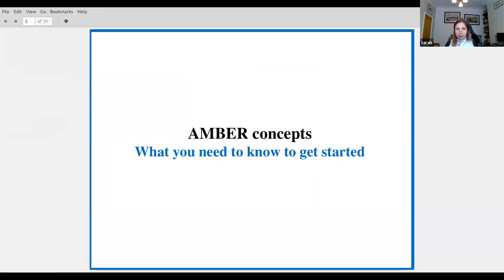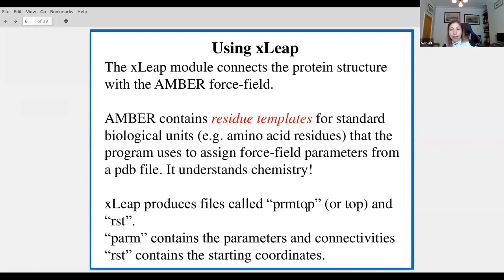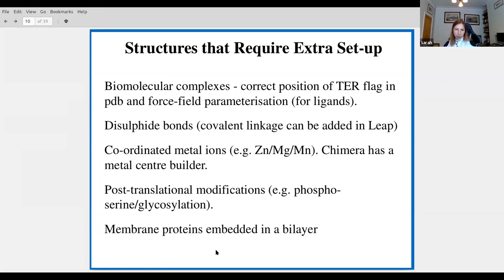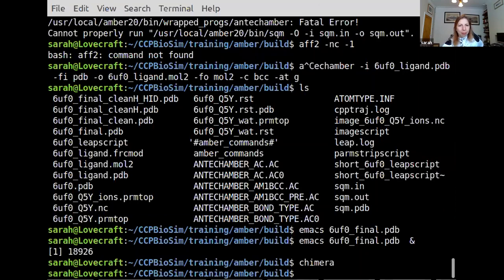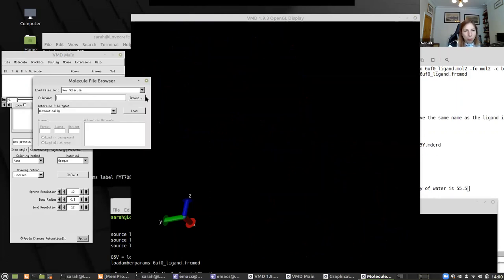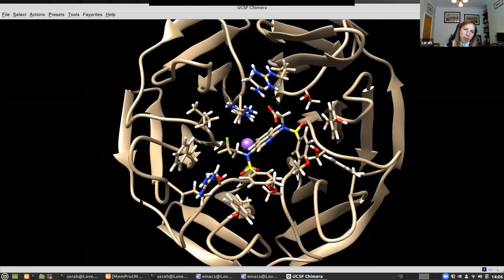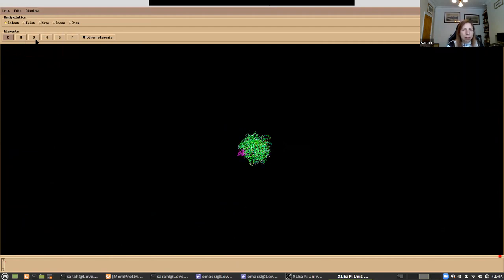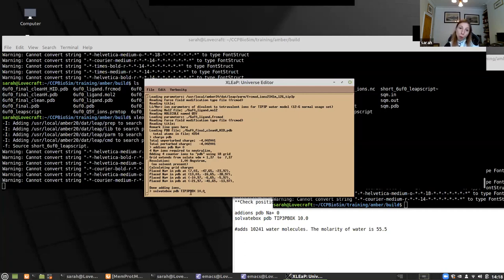AMBER demo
Set up a simulation of a protein and a protein-ligand complex using the AMBER suite of programs by Sarah Harris (Leeds). Recorded at the CCPBioSim Training Week, October 2020.